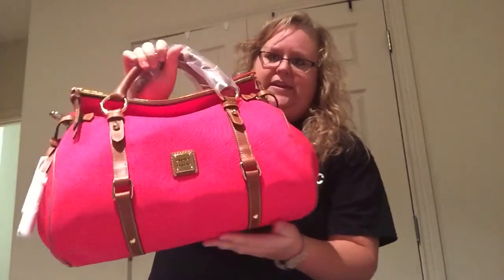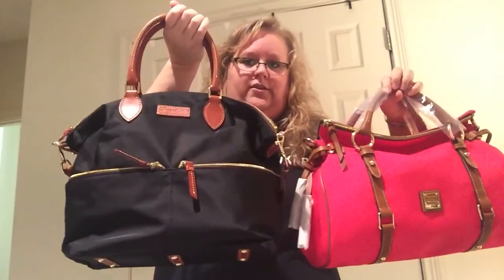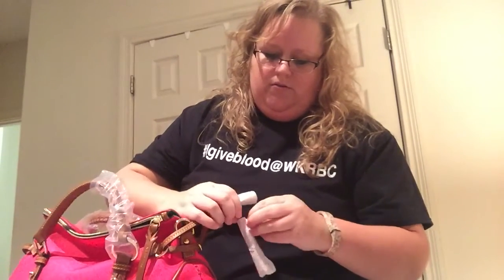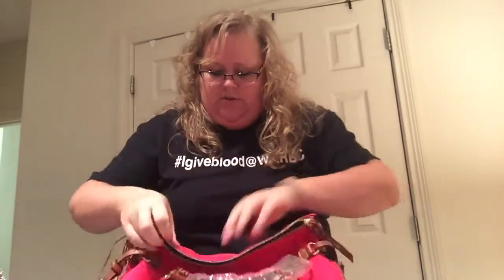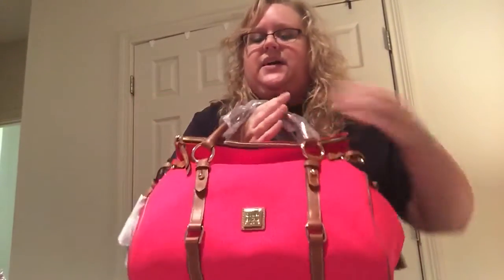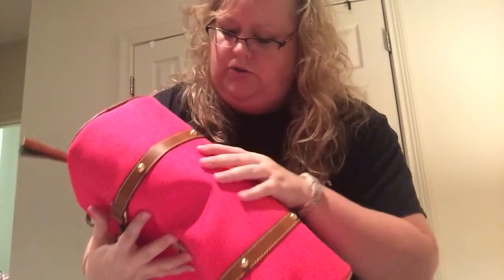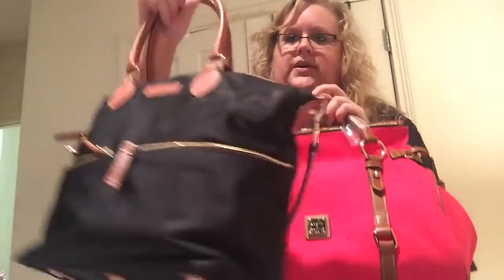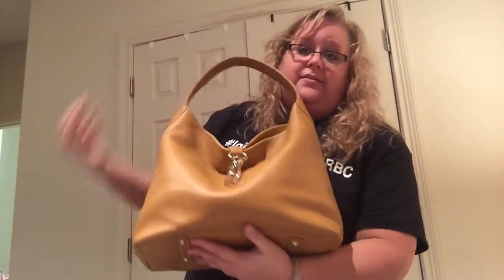Dooney and Bourke nylon medium satchel "Hot Pink"